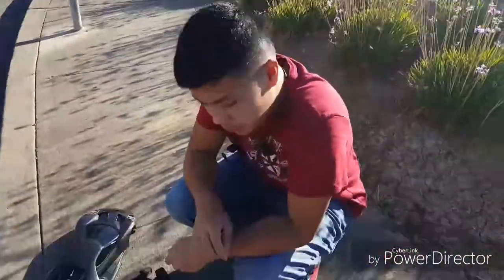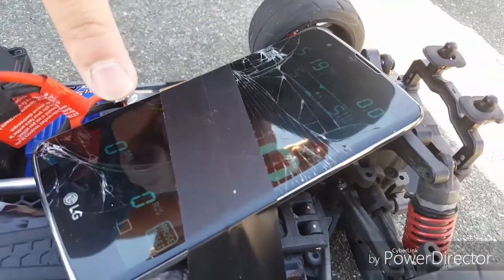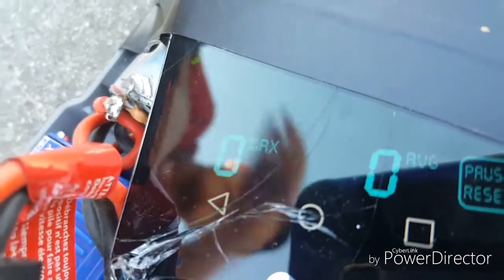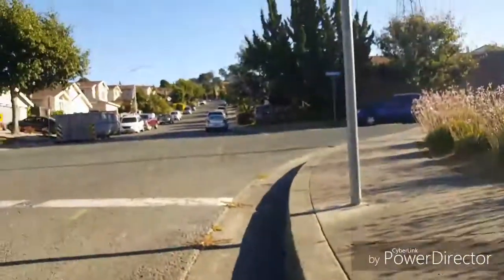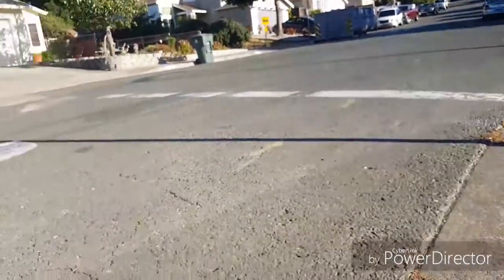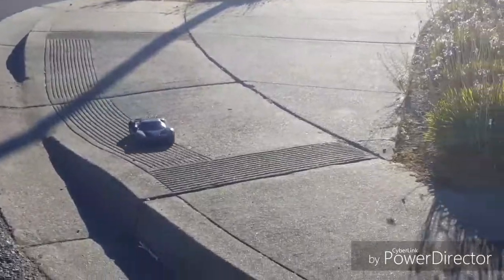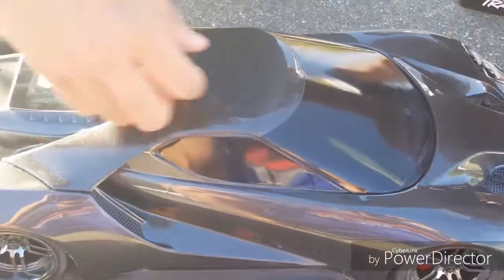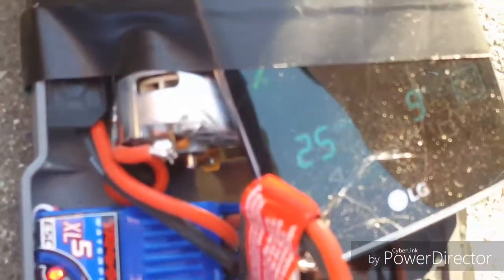Traxxas 4Tec 2.0 Ford GT SPEED RUN #1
This is the first speed run.  I'll make another one soon

1.  Foul language
2.  Spam
3.  Bullying to other individuals
4.  Racism and sexism. (No sex jokes)